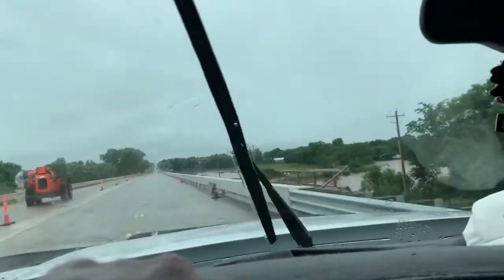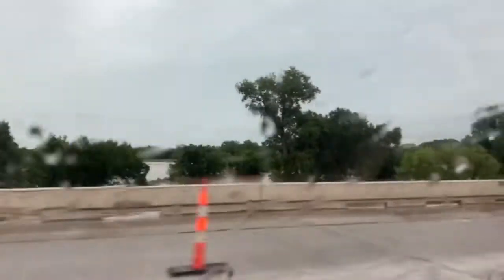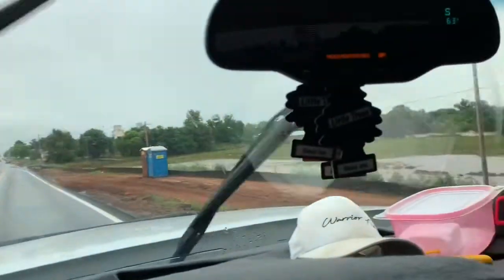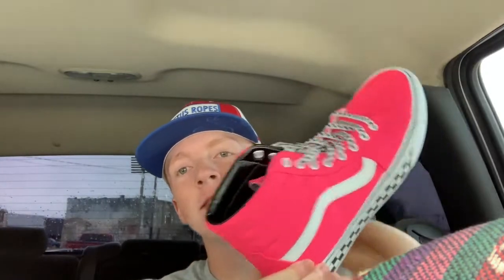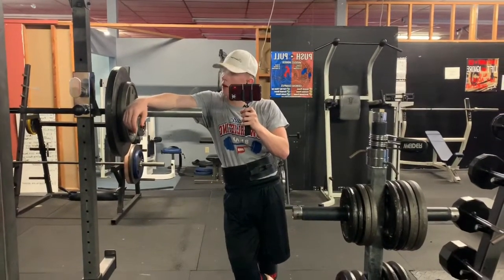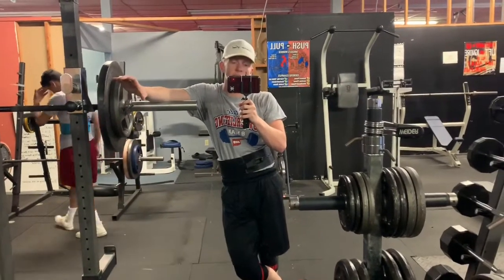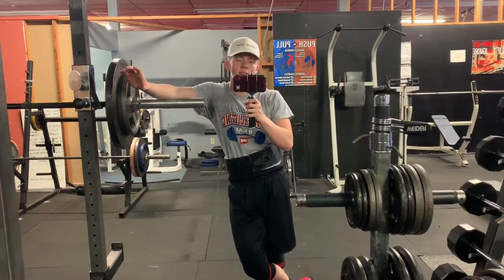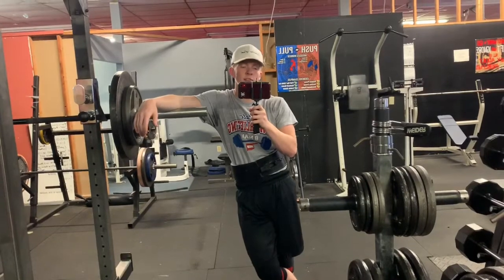CUSTOM VANS UNBOXING + Tied my Bench PR